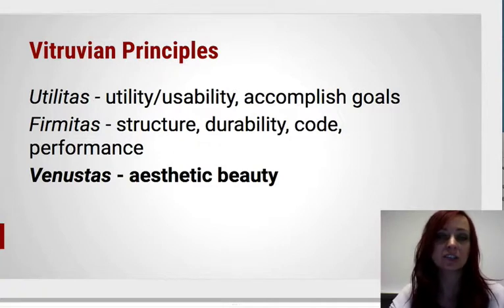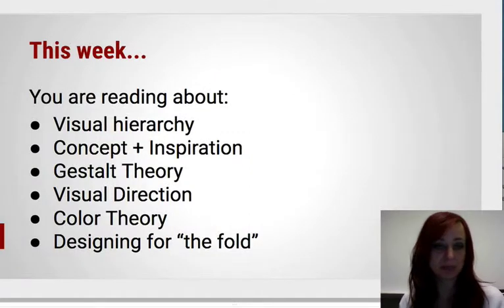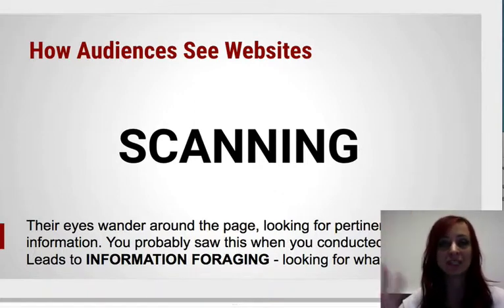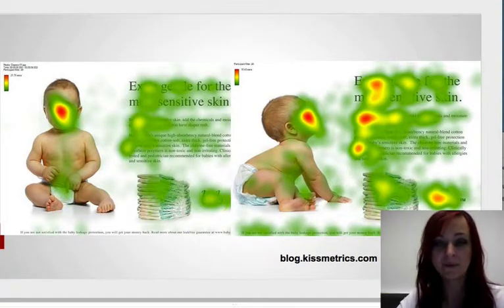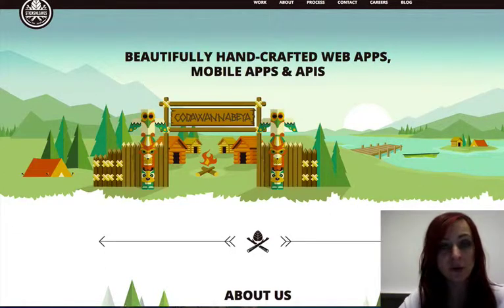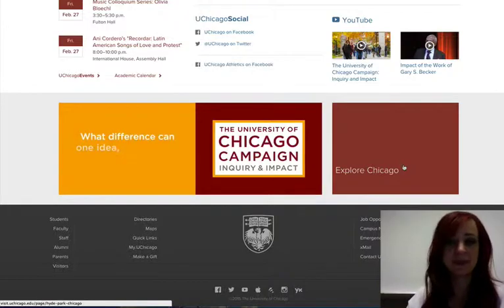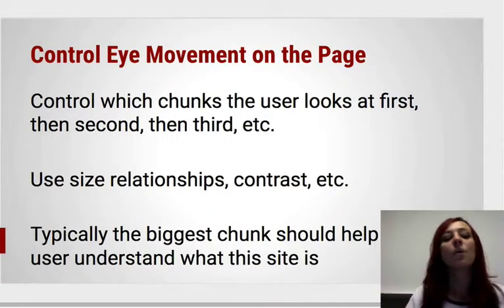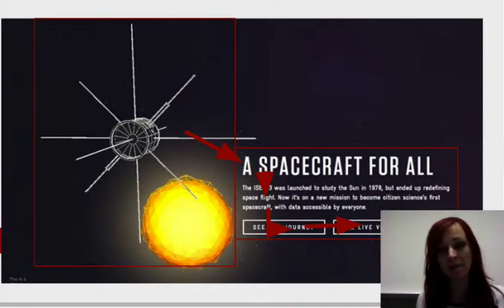201: Visual Presentation for Websites